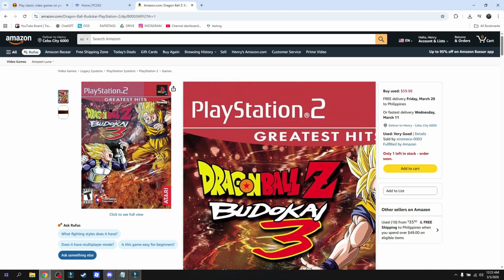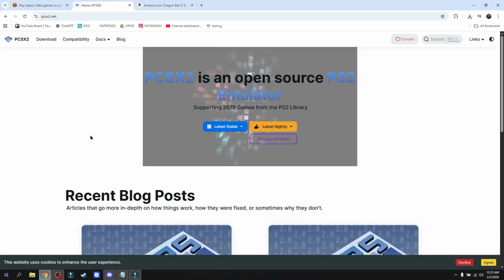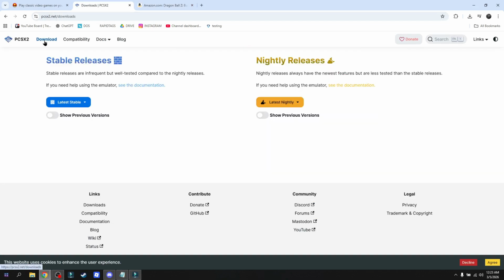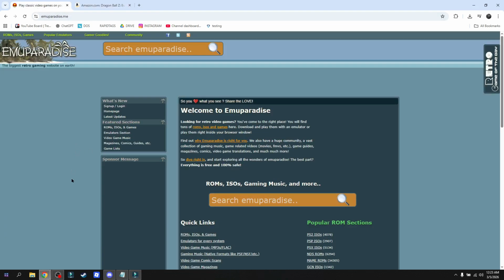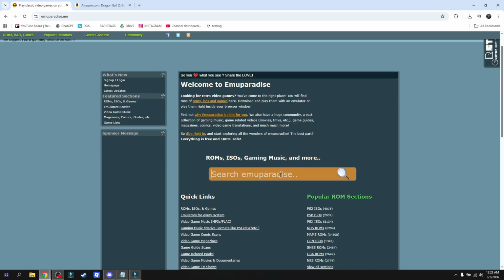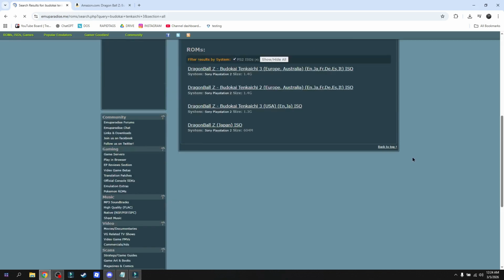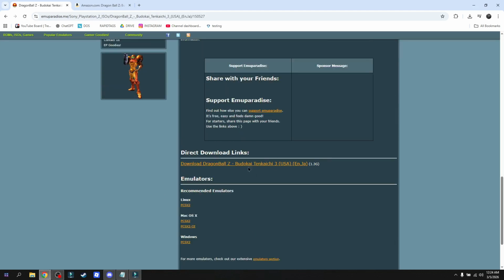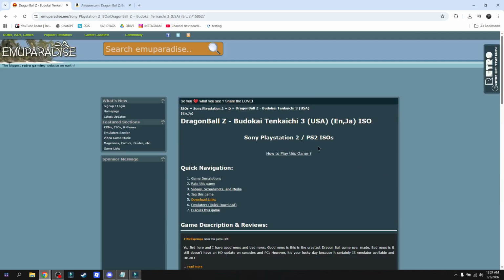HOW TO GET BUDOKAI TENKAICHI 3 ON PC LAPTOP IN 2026 (UPDATED)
In this video, I am going to show you how to get Budokai Tenkaichi 3 on PC or laptop. Learn how to download, install, and play Budokai Tenkaichi 3 using emulators or official platforms. This guide also includes setup tips, controls, and performance optimization for Budokai Tenkaichi 3 on computer.